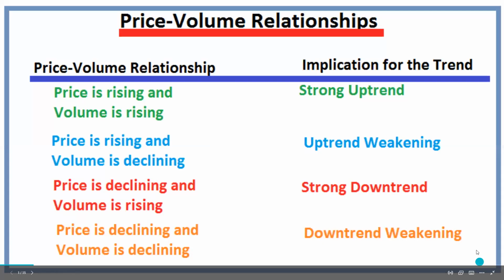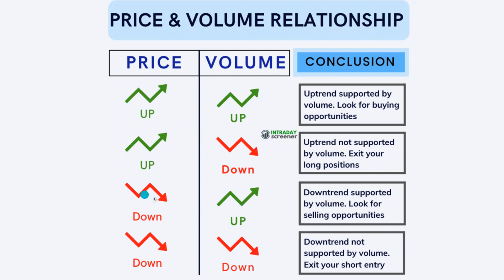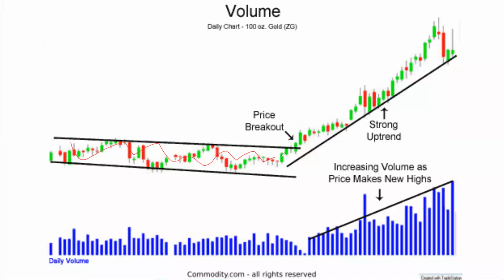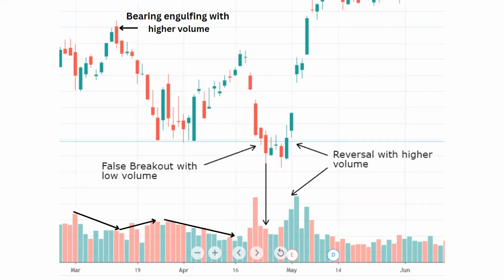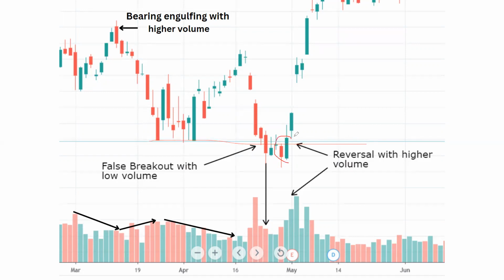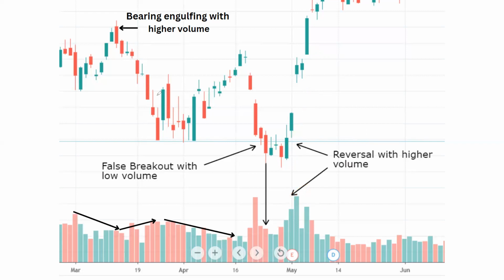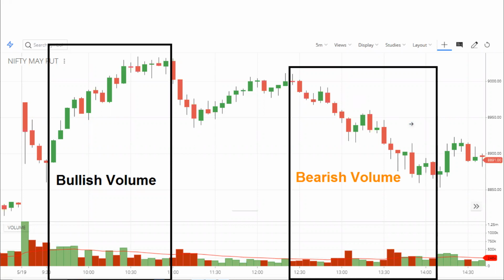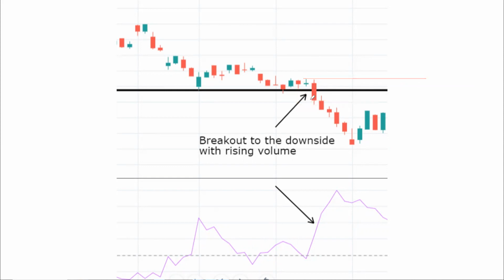Understanding Volume | Explained | Tutorial | Walkthrough - [FREE TRADING COURSE]